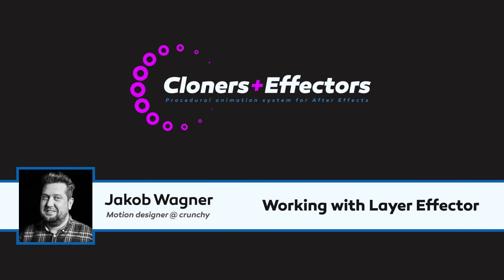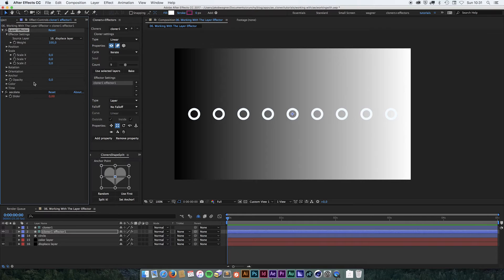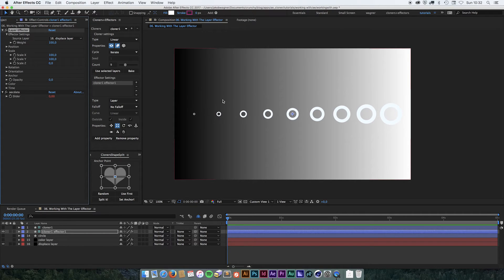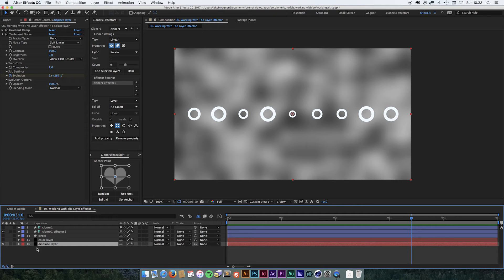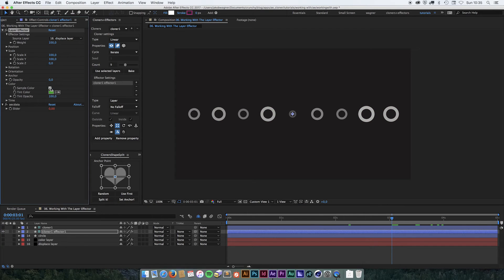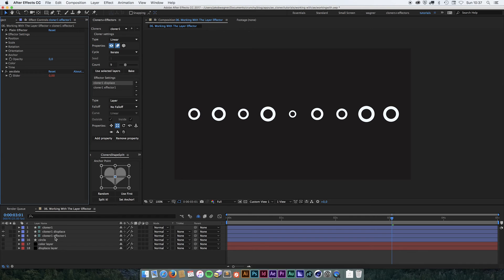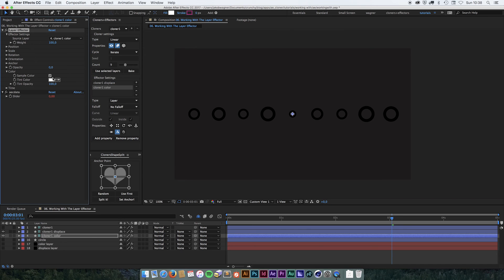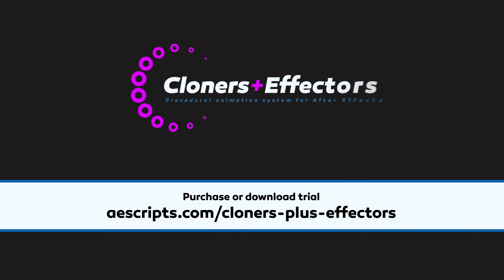Working with Layer Effector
Cloners+Effectors is out now!